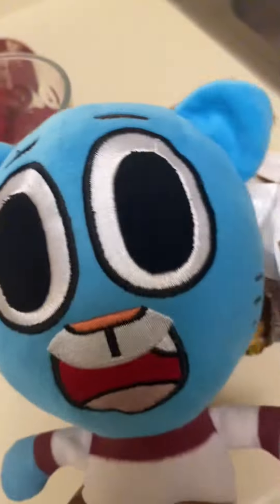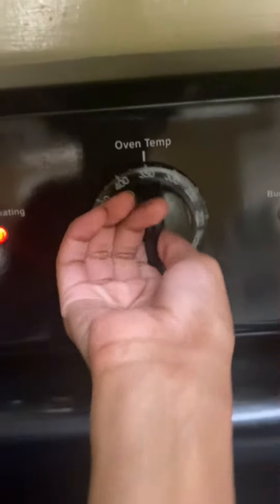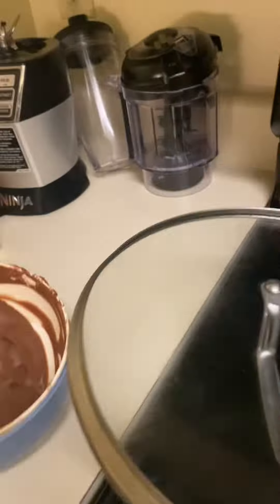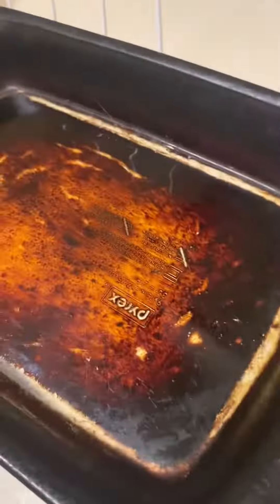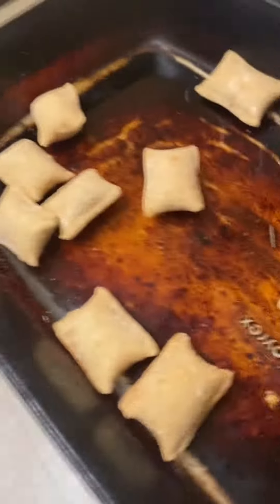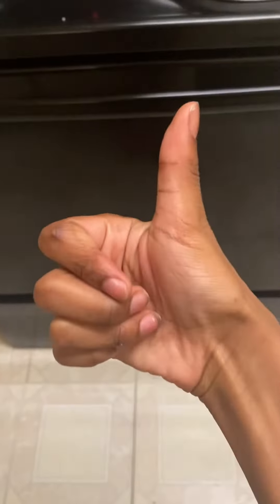How to make pizza rolls NO CLICKBAIT 100% REAL1!1!1!1!1!1!1!1